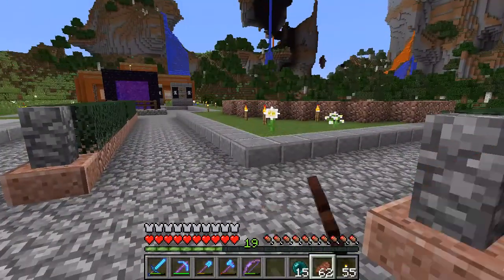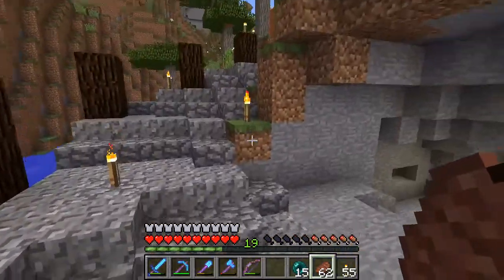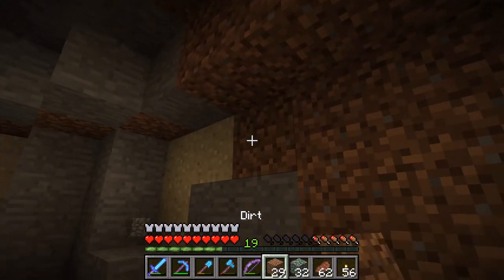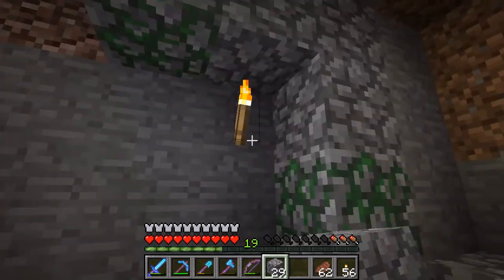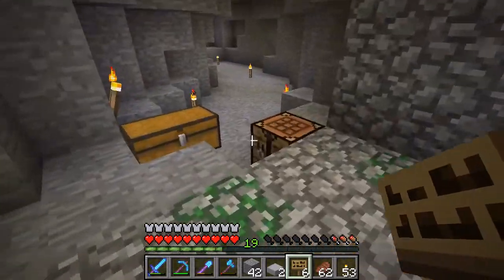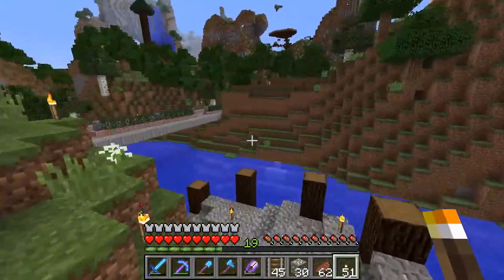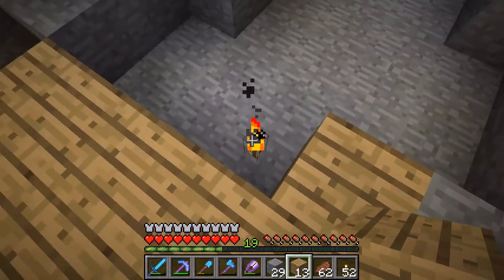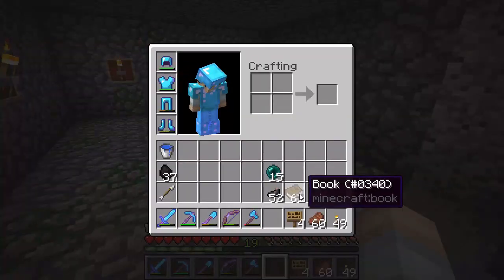Minecraft Caving Adventure Service/Shop - TooCrafty SMP E17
In this episode, we build a new shop in the commercial district. Let's try a service instead of a product. My fellow Too Craftians look like they need help with caving around their bases. Who do you think will be the first customer?

~ Credits ~

ISRC: USUAN1200089

**--- Server Info ---**